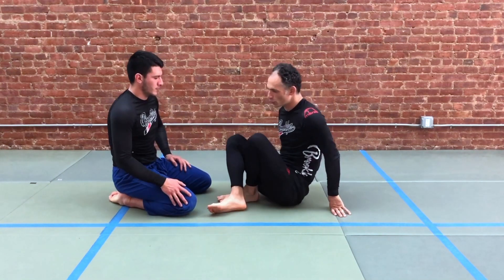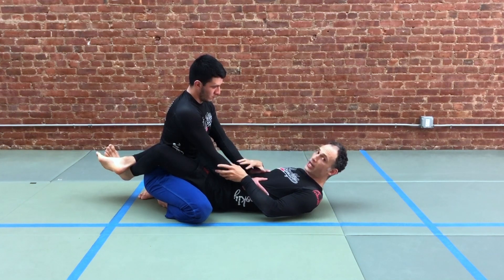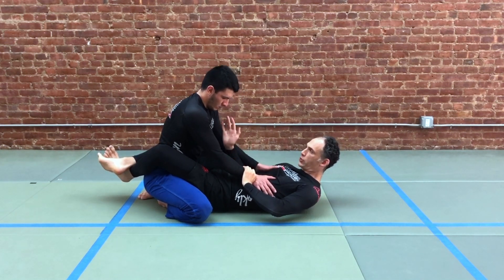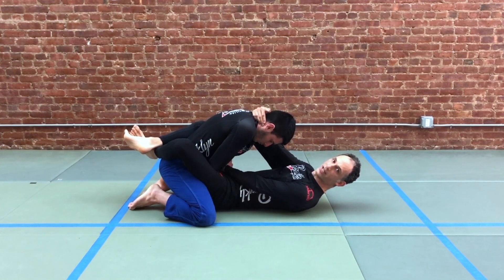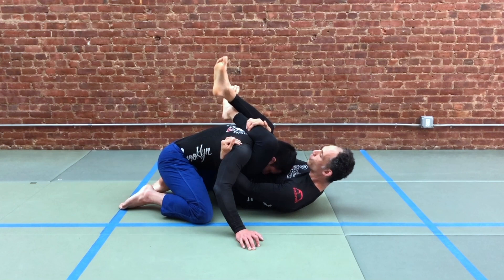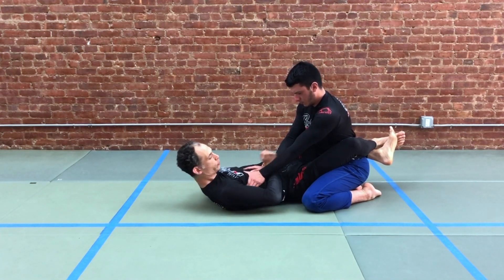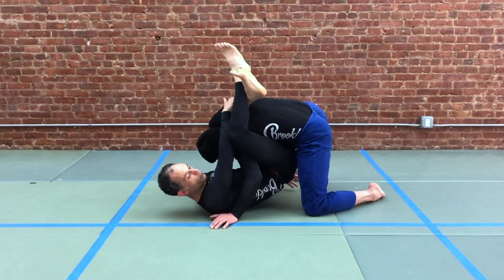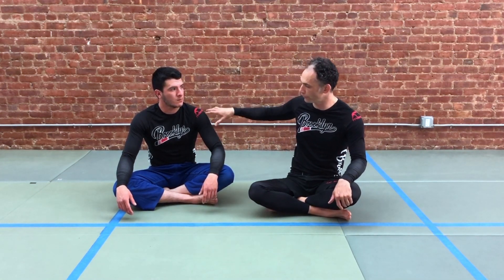No Gi Triangle from Closed Guard: My Favorite Variation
My favorite no gi triangle: without the use of the gi collar and sleeves, no gi closed guard entries face a few difficulties but none of these should prevent you from making the triangle a staple attack from your closed guard. Our entry is a relatively simple, “tried-and-true” method with a focus on a few key details. We use a set of core principles seen across most triangle variations: we begin with wrist control and deal with the ever-present problem of posture by taking an early grip at the wrist and removing the posting arm. Then we use kazushi to disguise our attack, relying on movement and some speed to close the trap triangle. From there we advance to full control with the complete triangle.